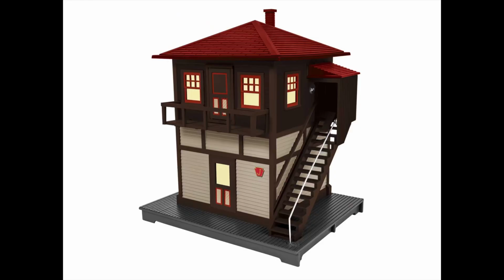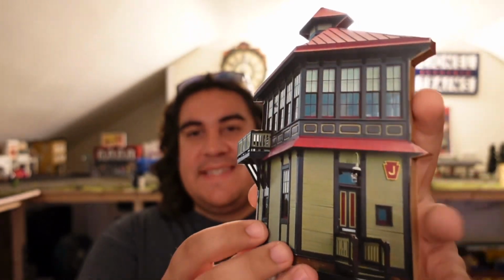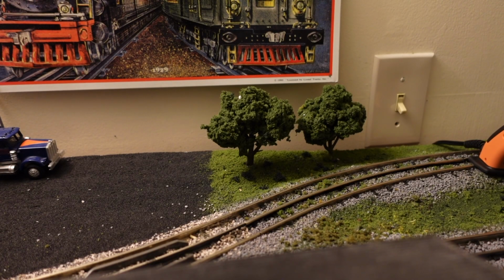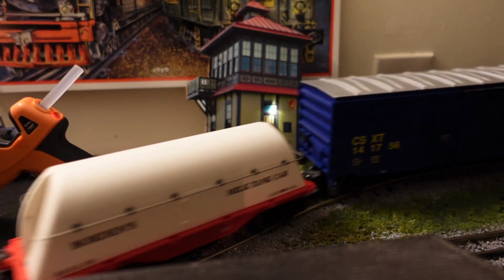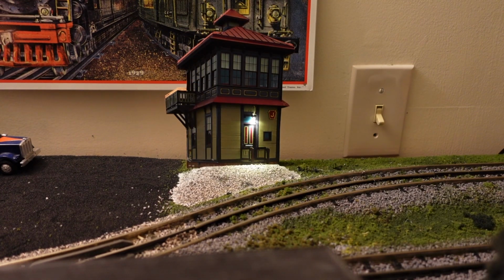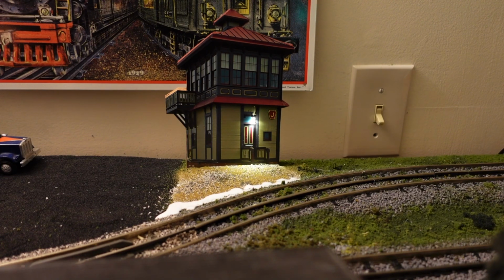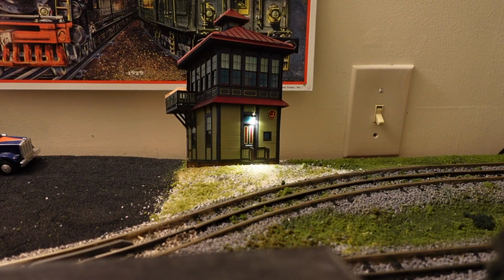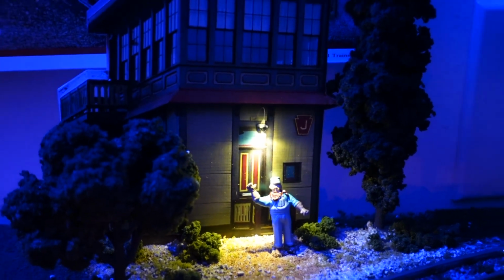Strasburg J Tower Building Flat Installation! AMAZING O Scale Building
Welcome back to the train room for a great tutorial on this beautifully crafted @PghTrainFanatic PTF Designs Strasburg J Tower. This is a “Flat Model” meaning it’s a 2 dimensional model that appears to be 3D. These models are great for any layout with limited space such as my own layout in the attic studio. This model also includes an LED light that’s located on the front entranceway / porch.

The PTF Design EBay Store can be found

Please check out this link here for more information on the Lemoyne “Limo” J Tower rescued by the Strasburg Railroad

Happy Railroading!